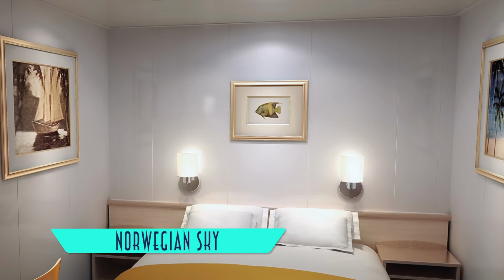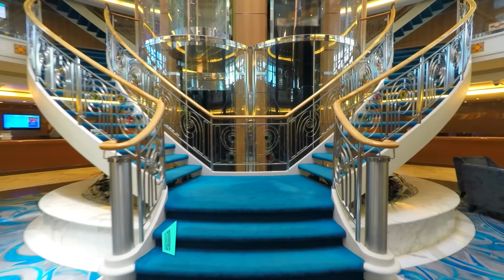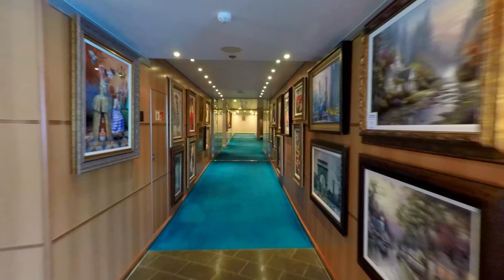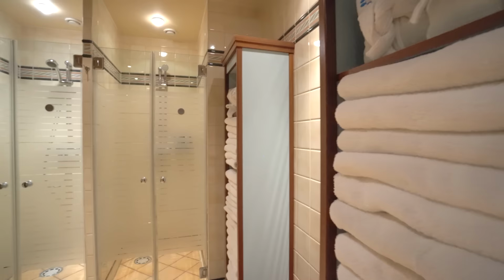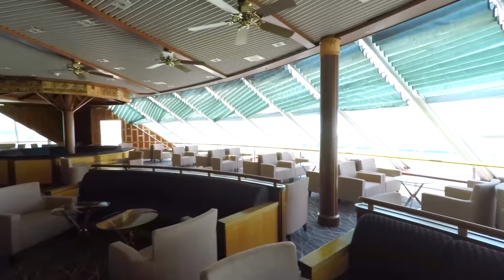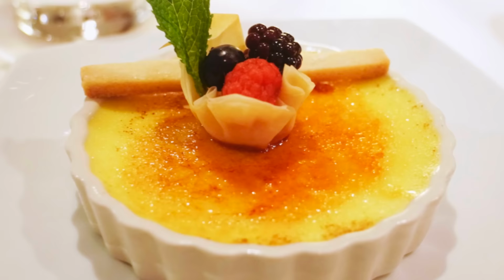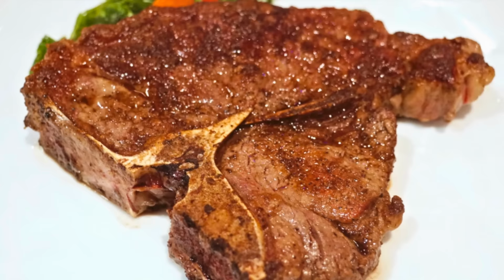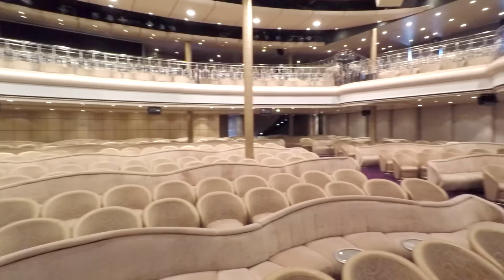Norwegian Sky Tour & Norwegian Sky Review ~ Norwegian Cruise Line ~ Cruise Ship Review [4K Ultra HD]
Watch our Norwegian Sky Tour and Norwegian Sky Review from Norwegian Cruise Line in 4K Ultra HD.

Discover its ACCOMMODATIONS: Inside Stateroom, Oceanview Stateroom, Balcony Stateroom and Suite;

ACTIVITIES: atrium, reception and shore excursion desks, internet cafe, shops, Dazzles Nightclub, photo gallery, Mark Twain Library, card and conference rooms, casino, art gallery, Splash Academy Youth Center, video arcade, Entourage Teen Club, pool deck, spa and salon, fitness center, sports deck, sports court, shuffleboard, golf driving, Plantation Club and Outrigger Lounge;

DINING: Palace Main Dining Room, Crossings Main Dining Room, Le Bistro, Captain Cook's Bar, The Coffee Bar, Atrium Bar, Longboard Bar, Il Adagio, Garden Cafe, Great Outdoor Cafe, Breakers Bar, Champs Bar and Cagney's Steakhouse;

ENTERTAINMENT: Stardust Lounge.